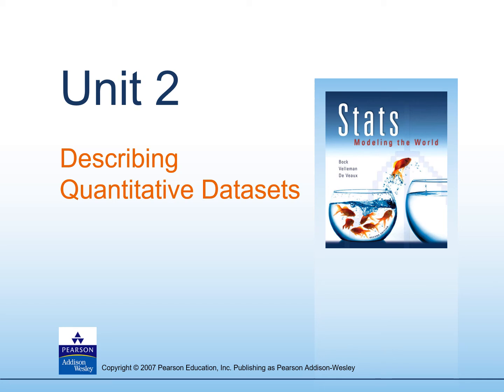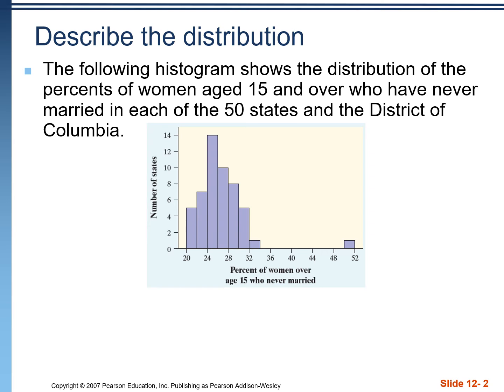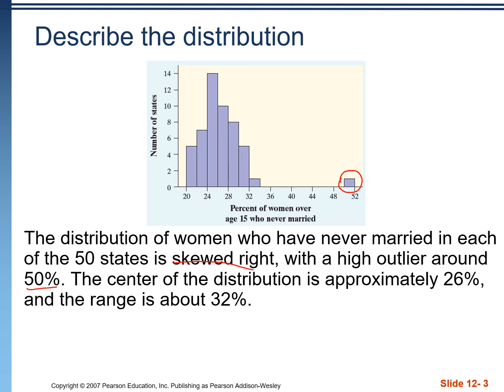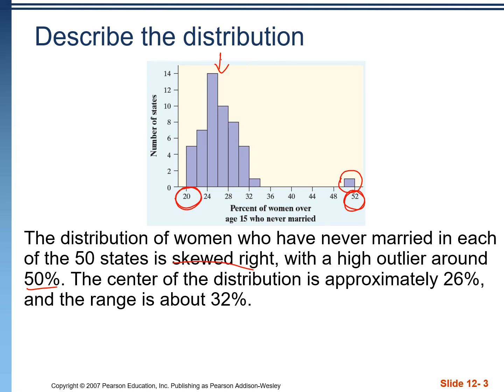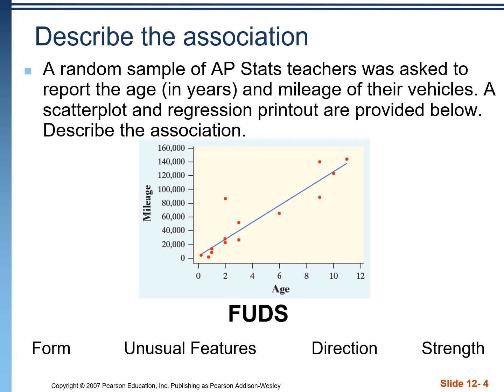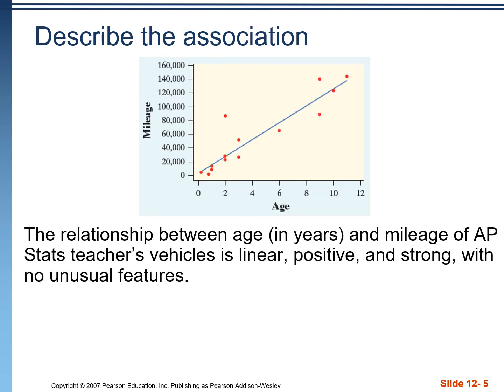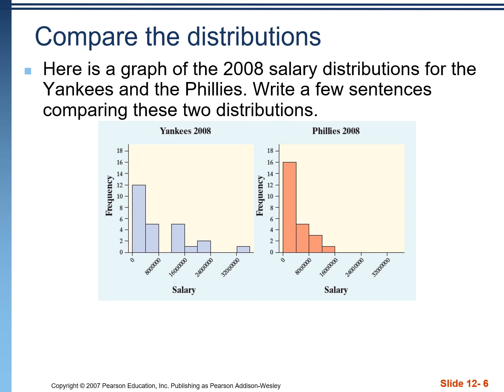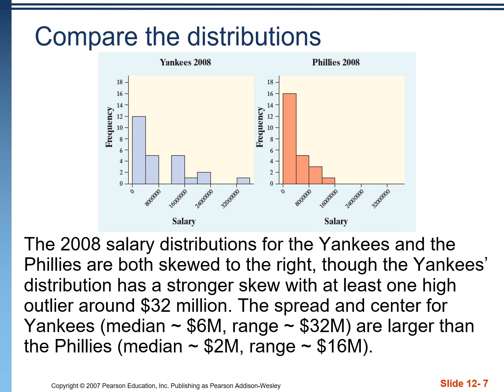Unit 2 Review: Describing Data